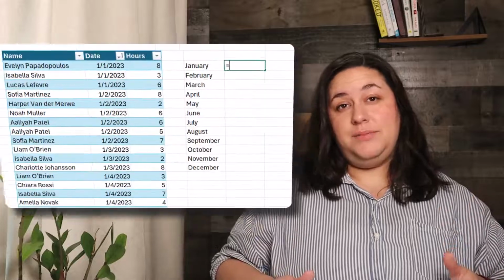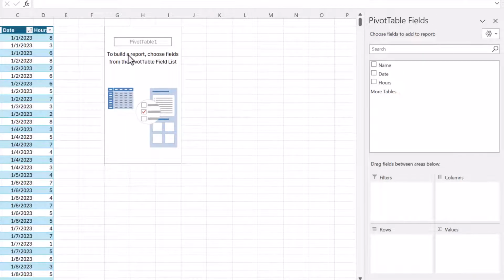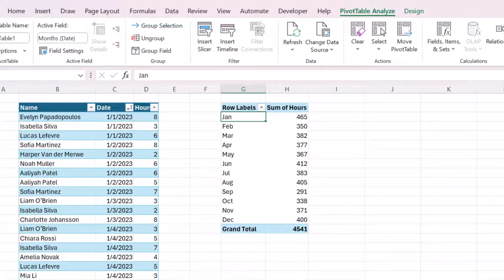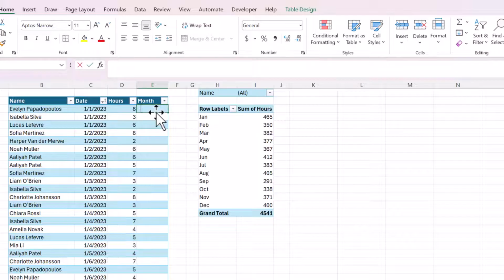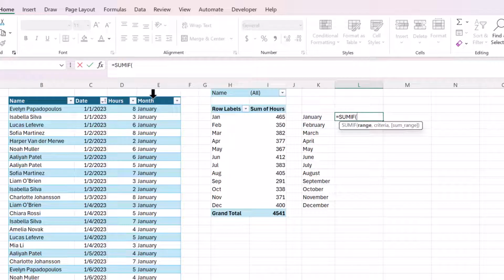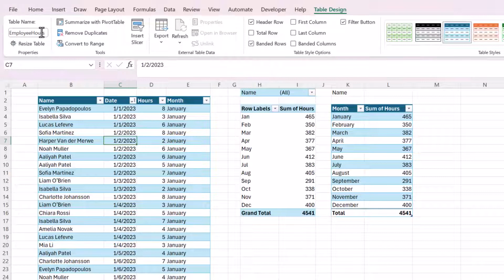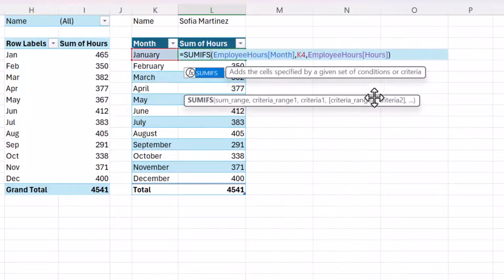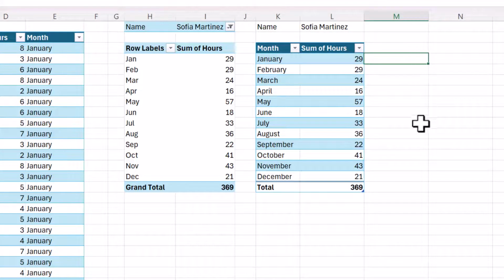How to Sum by Month in Excel | Easy PivotTable Tutorial and SUMIF Function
Maximize your Excel skills with this quick and powerful tutorial. Learn to sum monthly data effortlessly using PivotTables and the SUMIF function, without relying on the manual SUM function. Discover the dynamic and flexible approaches to data analysis that will save you time and enhance your spreadsheet mastery. Whether you’re new to PivotTables or looking to refine your formula skills, this video is your go-to guide for efficient Excel techniques. Boost your productivity and become an Excel pro by mastering these essential functions today.

00:00 Introduction
00:48 PivotTable Method
05:24 SUMIF Function Method